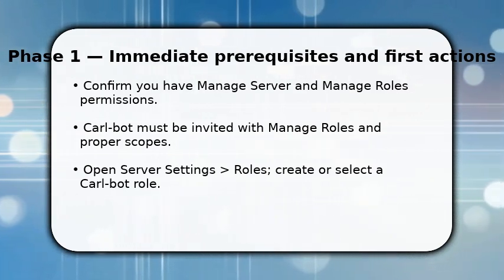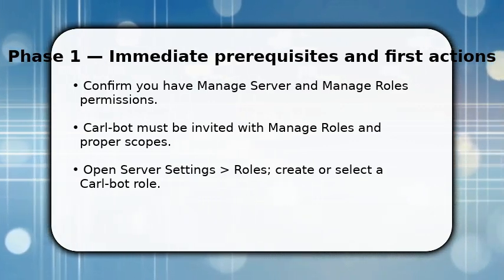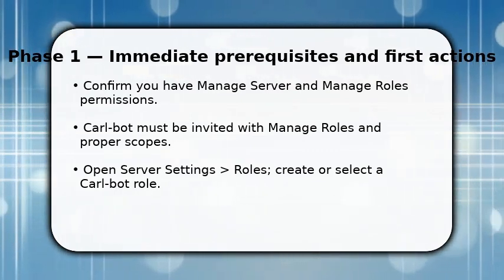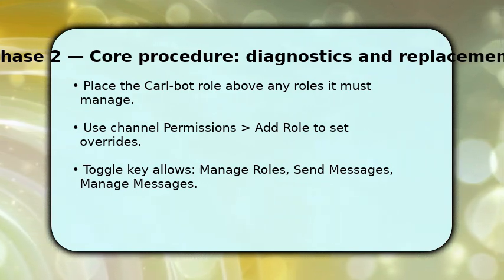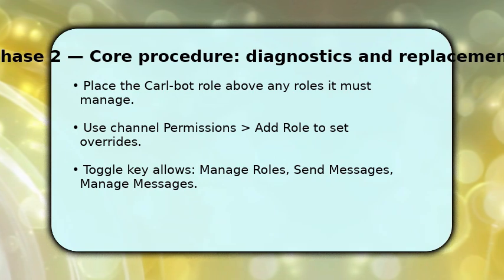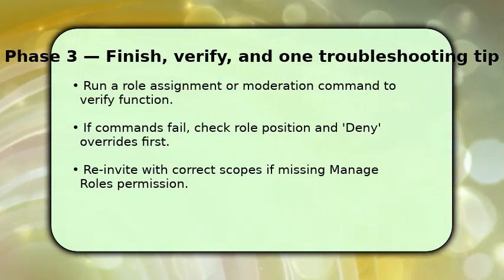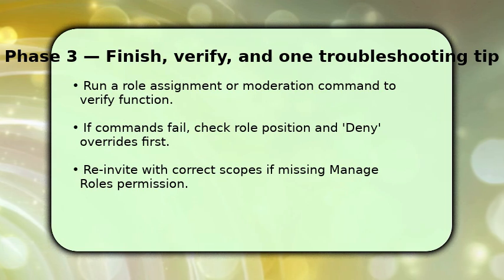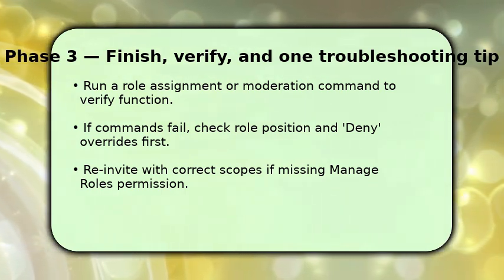How to Change Carl Bot Permissions (only Way)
How to Change Carl Bot Permissions (only Way) | 🔒 Surfshark VPN Deal — Stay private and secure. $1.99/mo + 3 Months Free ▸

In this video tutorial, discover the essential steps to modify Carl Bot's permissions within your gaming environment. Learn how to effectively manage access rights and ensure optimal performance for both you and other players.

Carl Bot, change bot permissions, gaming environment management, access control Carl Bot, optimize gaming experience, bot permission settings